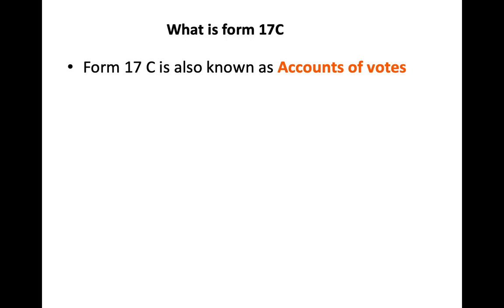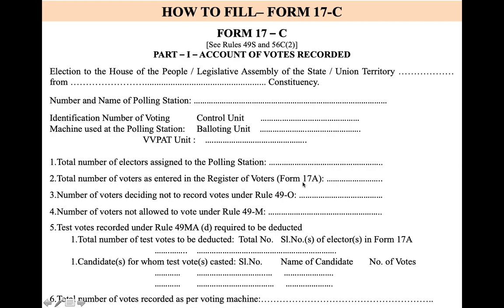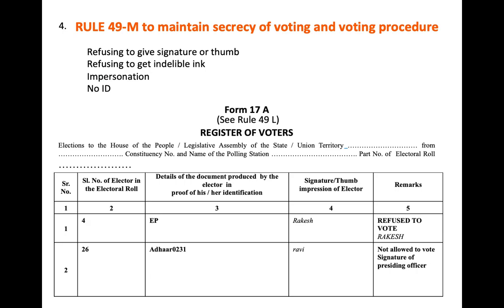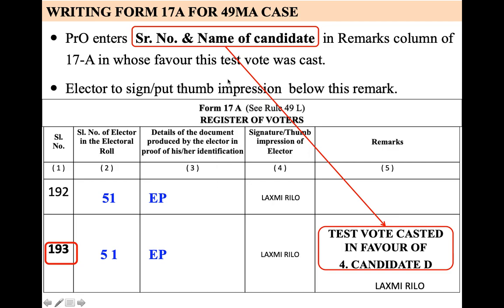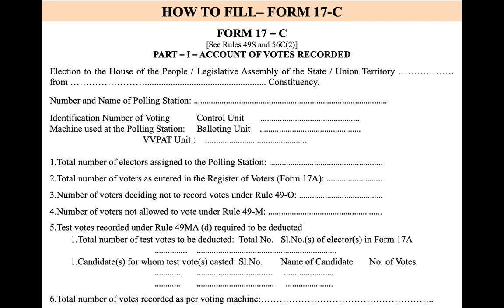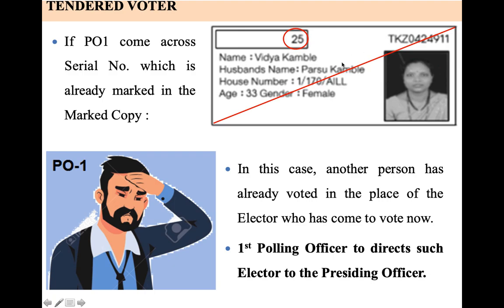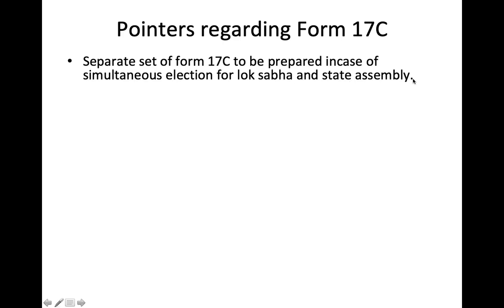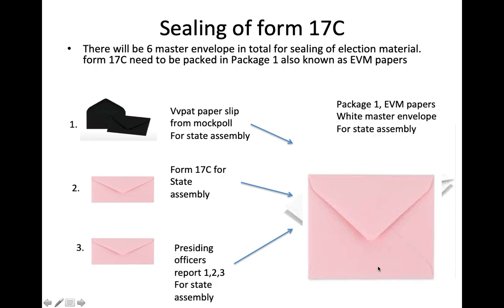Role of presiding officer. Details on how to maintain form 17C during poll Day.